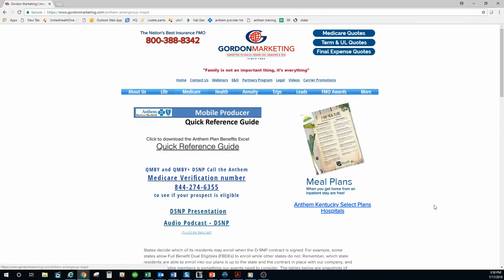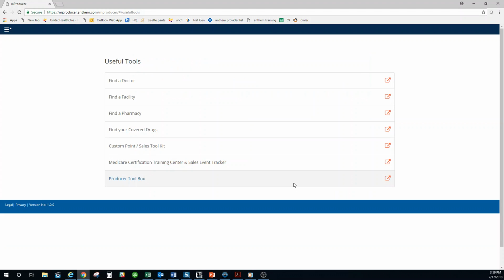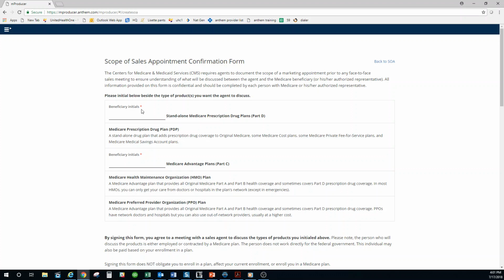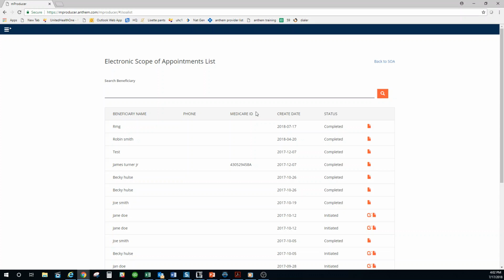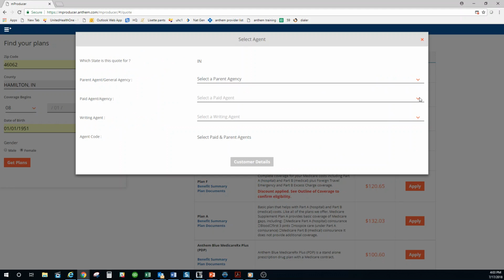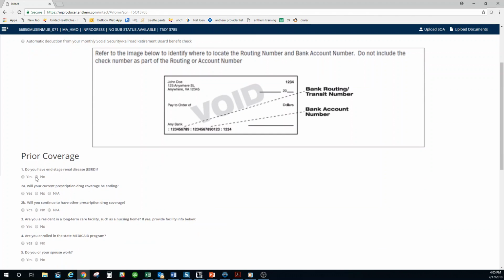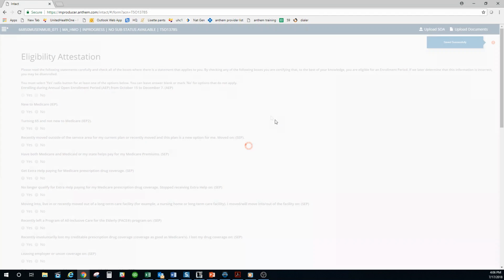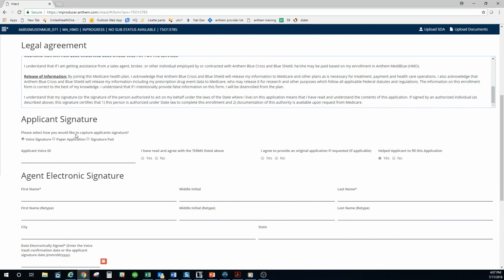Anthem Online Medicare Enrollment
Rebecca Gordon guides you in this instructional video on how to enroll a client in medicare via the Anthem website.

NEW TO OUR CHANNEL???  See more great videos of ours.

Gordon Marketing
20236 Hague Rd
Noblesville, IN  46062